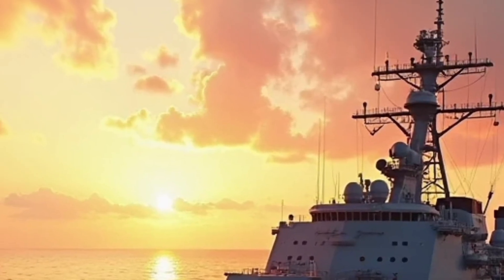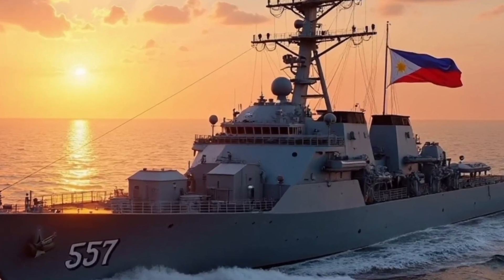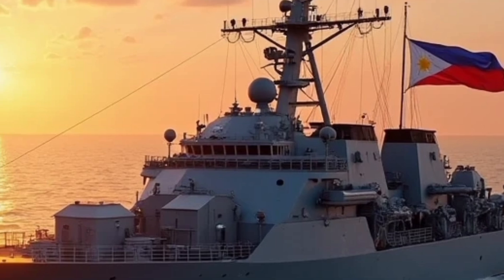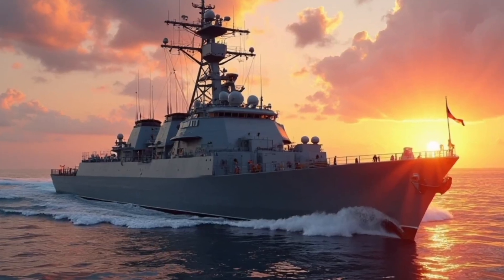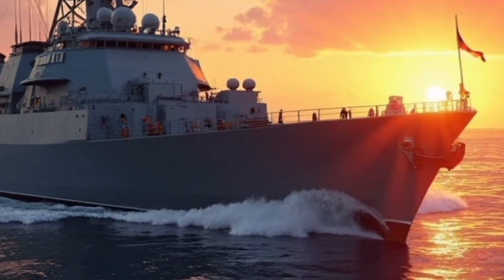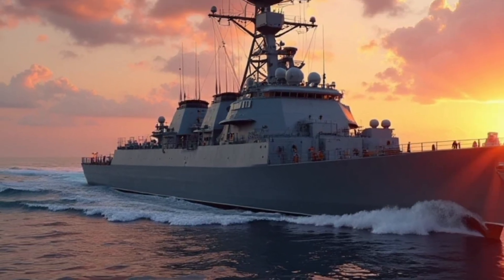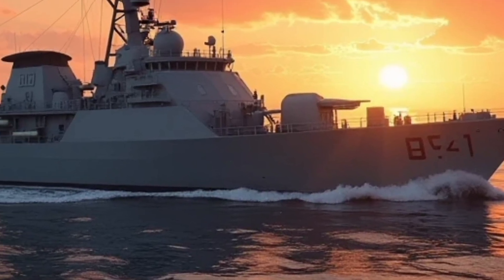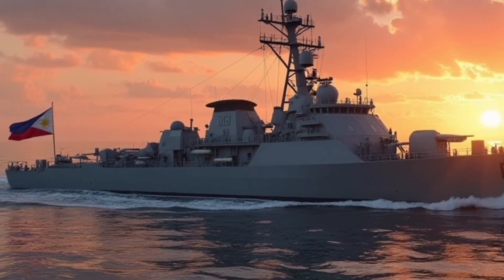BRP Jose Rizal FF-150 – Philippines' Most Advanced Warship Explained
Discover the full story of the BRP Jose Rizal (FF-150), the Philippine Navy’s first guided missile frigate. In this video, we dive into its design, weapons, sensors, and why it’s a game-changer for the country's maritime defense. Learn how this warship enhances the Philippines’ naval power in the Asia-Pacific region.